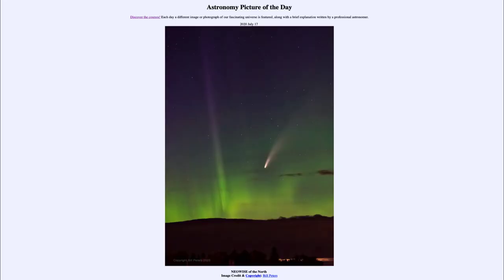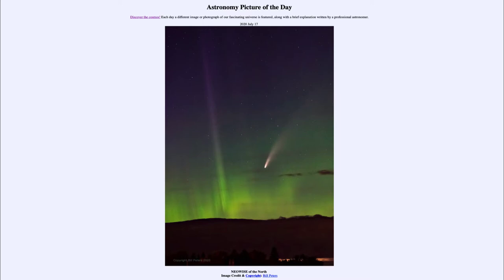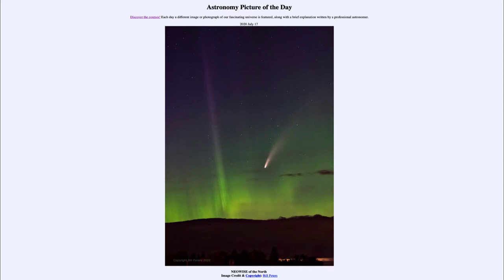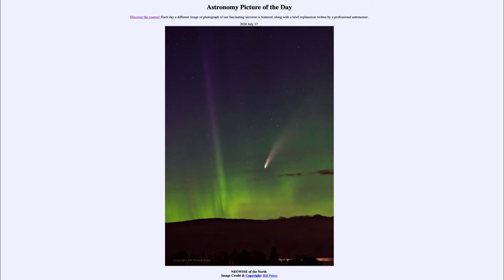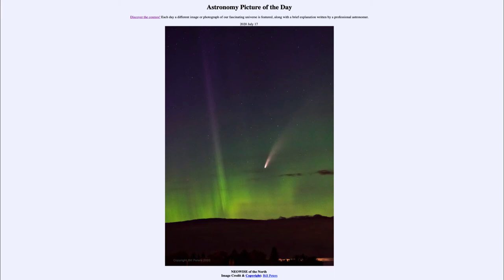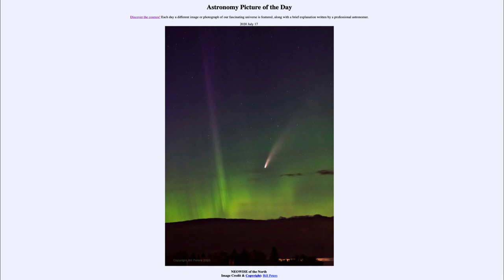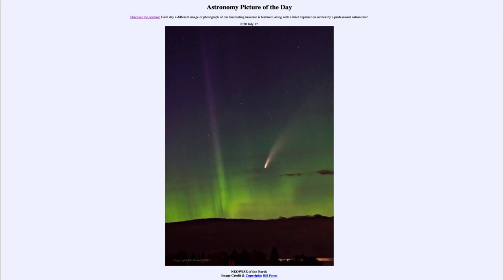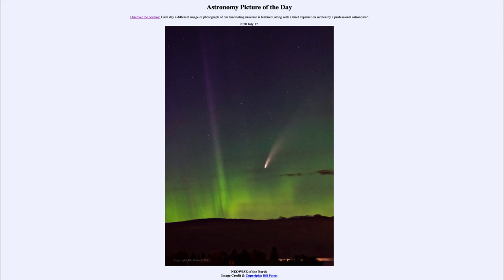2020 July 17 - NEOWISE of the North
In today's image, we see Comet NEOWISE as seen in Canada against the backdrop of the aurora. Aurorae are caused when charged particles from the Sun strike the atmosphere near the Earth's magnetic poles and cause the oxygen atoms to glow green.